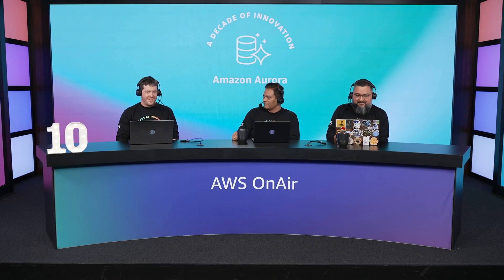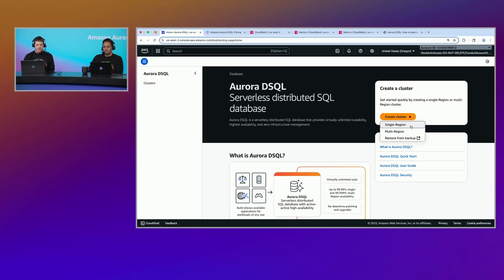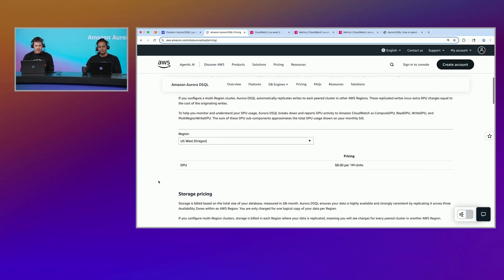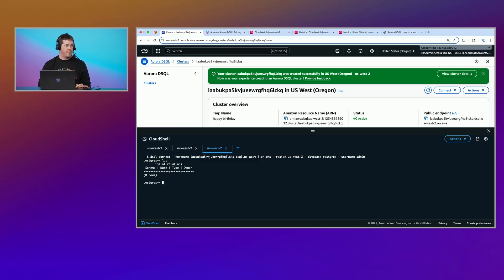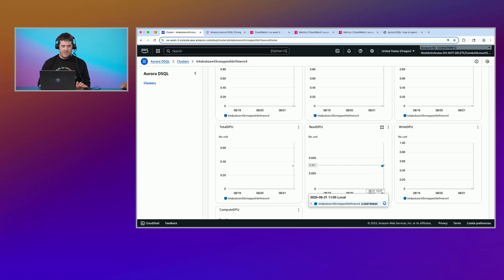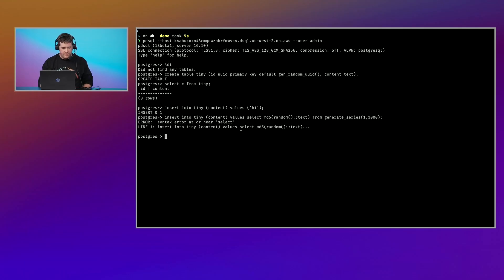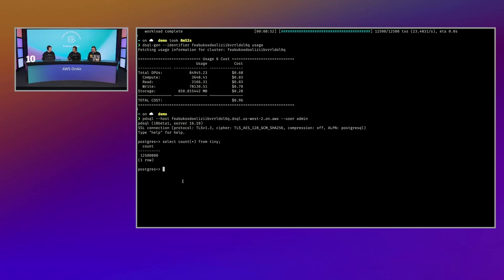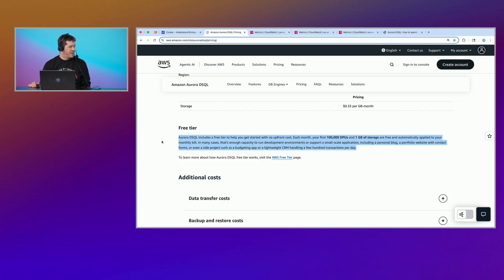How to spend $1 on Aurora DSQL | A decade of innovation with Amazon Aurora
The next era of Aurora: Aurora DSQL is the fastest serverless distributed SQL database to enable always available applications. Learn about request-based pricing measured in Distributed Processing Units (DPUs), similar to Amazon DynamoDB and AWS Lambda. We'll demonstrate cost calculation and monitoring, cluster creation, data loading, and sample query execution.